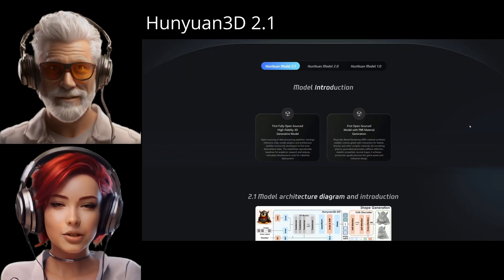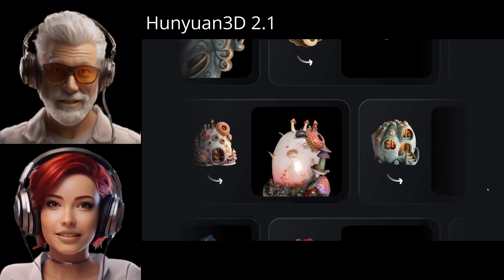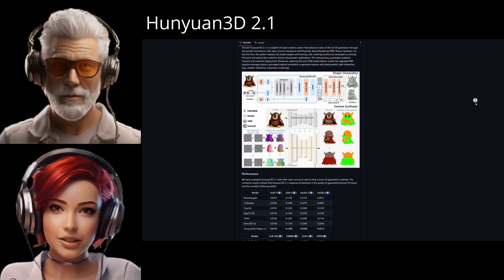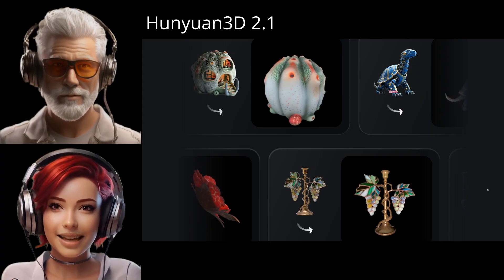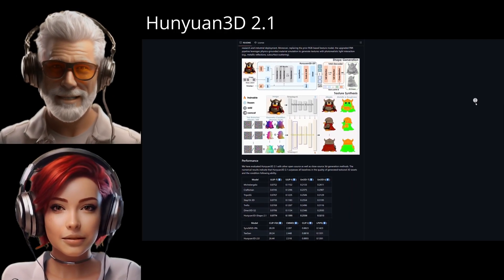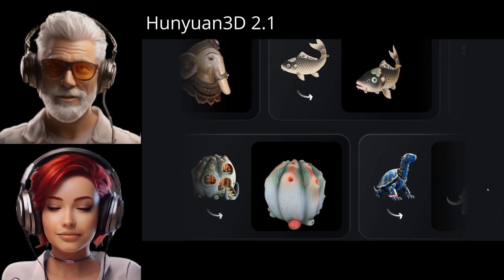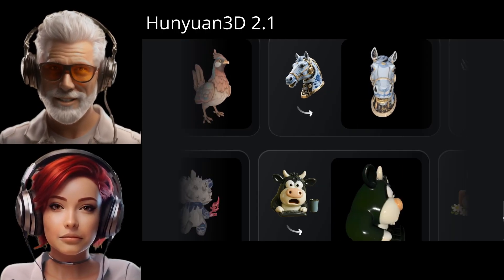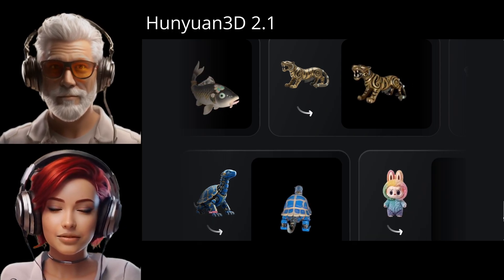Hunyuan3D-2.1 ! 🚀 | Open-Source & PBR Textures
Unlock the power of Hunyuan3D-2.1, Tencent’s groundbreaking open-source tool for creating stunning 3D models! 🎨 Powered by advanced AI, this model transforms images or text prompts into high-quality 3D assets with realistic PBR (Physically Based Rendering) textures. Perfect for game developers, 3D artists, and VR enthusiasts, Hunyuan3D-2.1 is a game-changer!

🔑 Key Features of Hunyuan3D-2.1:
Two-Stage Pipeline: Precise mesh generation with Hunyuan3D-DiT, followed by vibrant texture synthesis with Hunyuan3D-Paint.

Realistic PBR Textures: Simulate authentic lighting interactions (metal, leather, wood) for cinematic renders.

Accessible to All: Runs on consumer-grade GPUs (12 GB VRAM recommended).

Open-Source Freedom: Customize and integrate into your workflow with ease.

Join the 3D revolution! 🌟 Learn how Hunyuan3D-2.1 can elevate your projects in this video. 💡